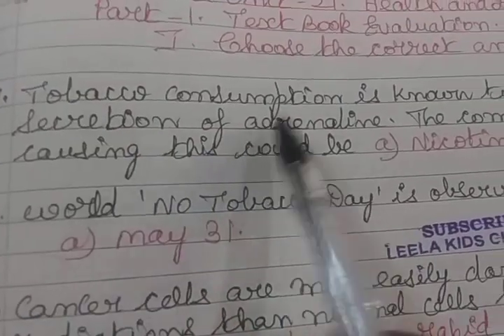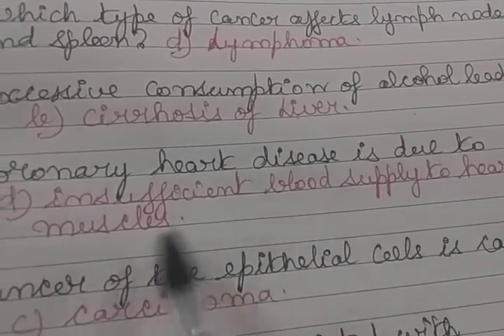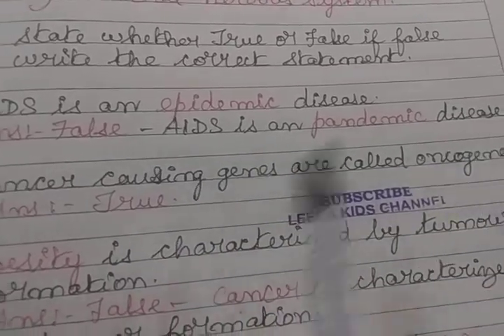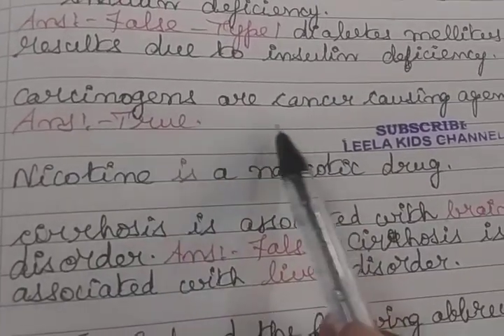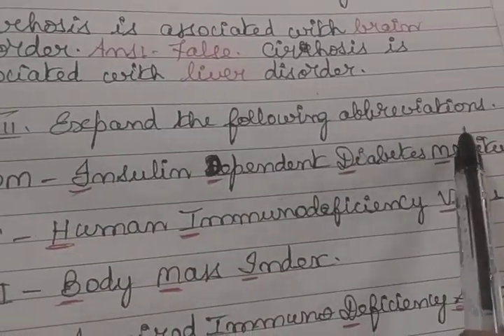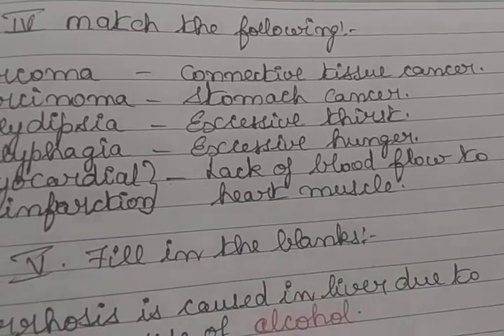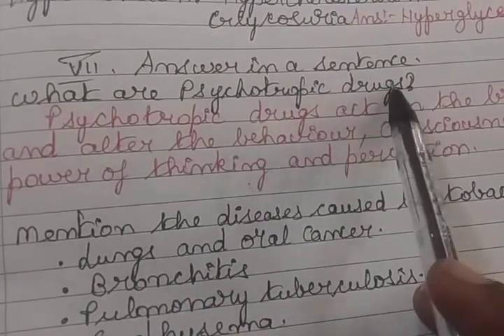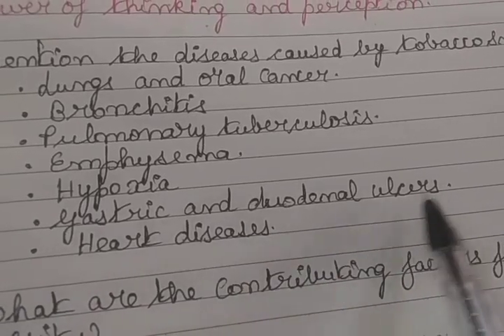Xstd Science unit- 21 Health and Diseases Textual Evaluation